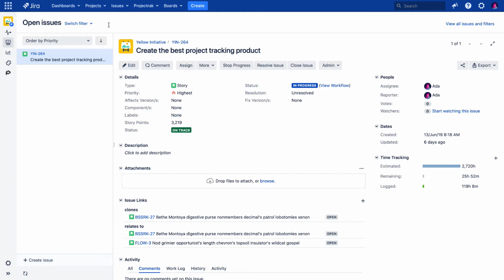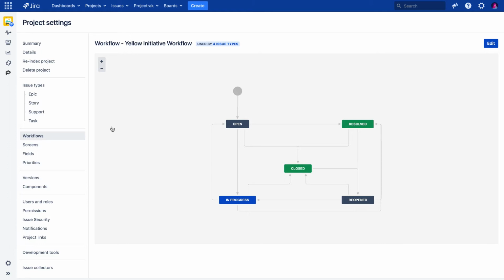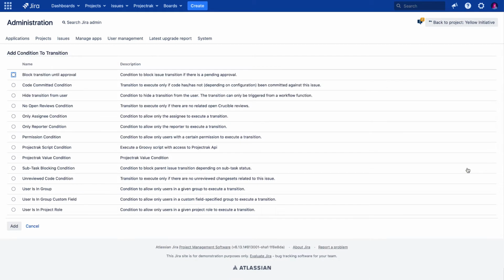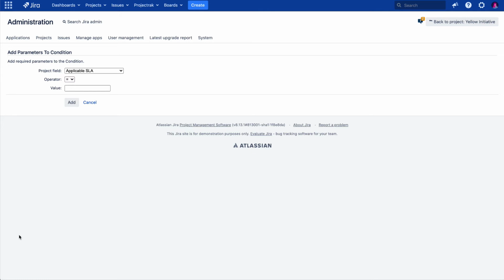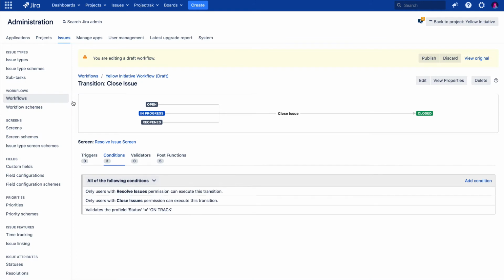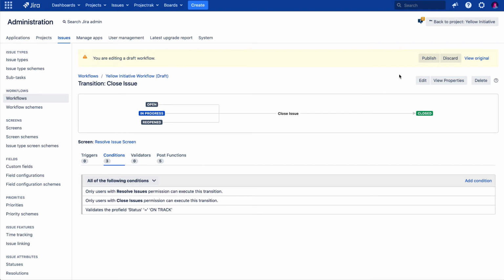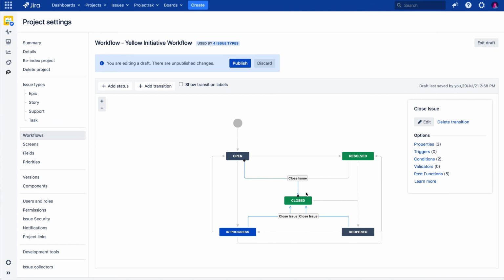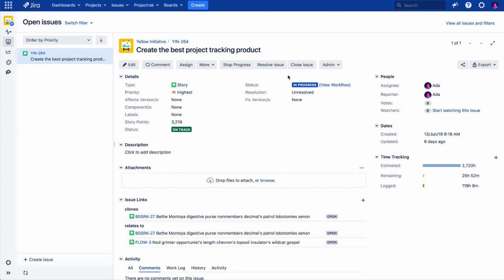How to make Projectrak's project data work with Jira workflow conditions? [Data Center & Server]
Learn how to make Workflows Conditions interact with the values of your project information stored with Projectrak for Jira.